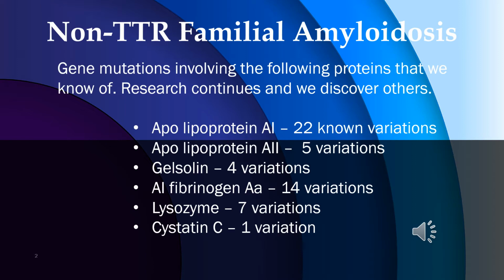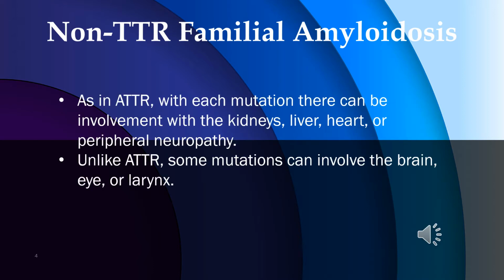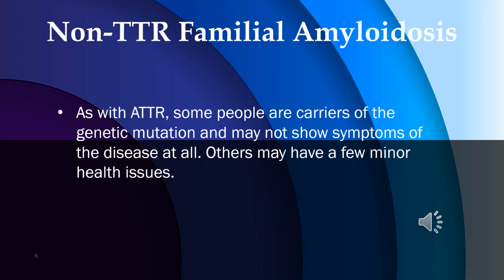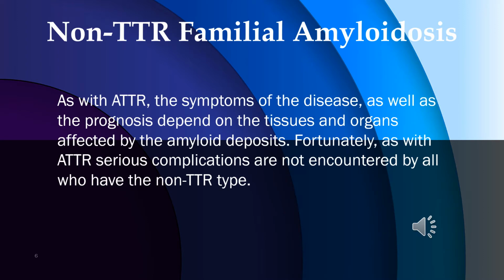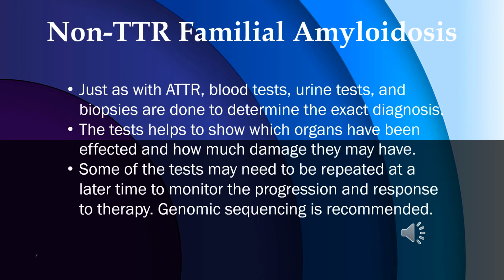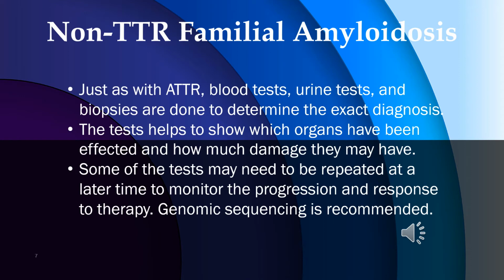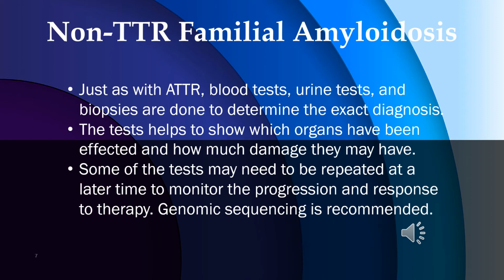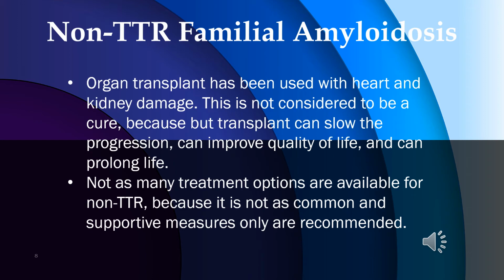Non TTR Familial Amyloidosis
This is a video about the 60 different types of genetic mutations they have found so far with non-TTR amyloidosis. This is a type that is rarer and that they do not know as much about. We cover the meaning of carrier of the genetic mutation. We also talk about those that don't have very many symptoms. We also talk about those that have multiple system involvement. The importance of genetic testing is emphasized. The link to genetic testing is provided.

The supportive treatment measures are not covered in this video, because I just covered them in the ATTR Treatment video. A link to it is provided at the end for easier reference.